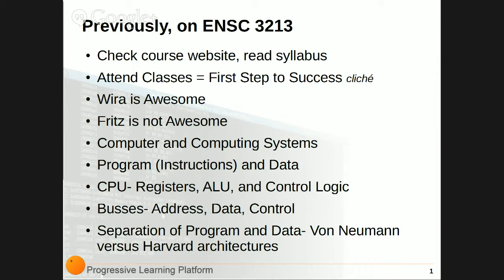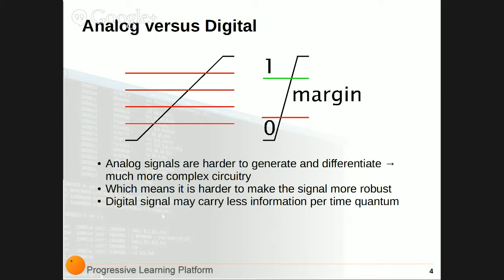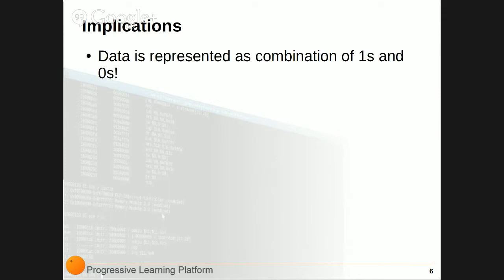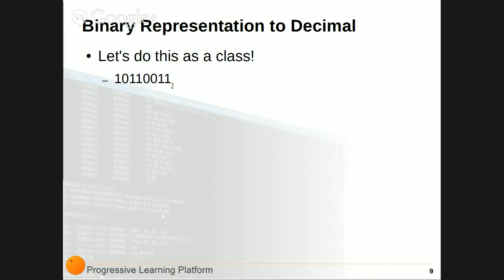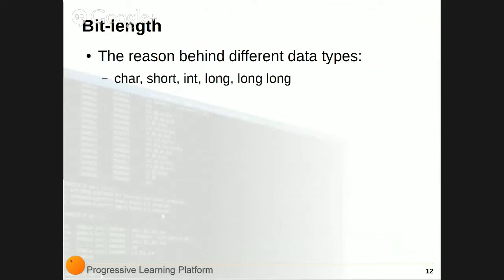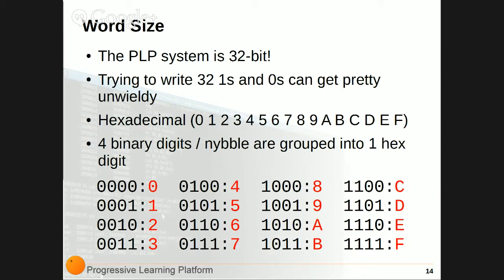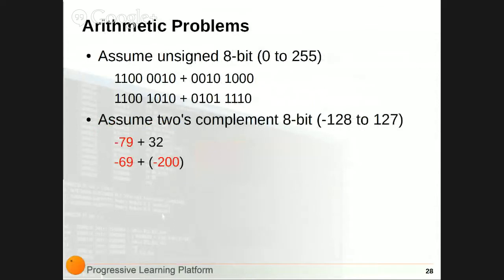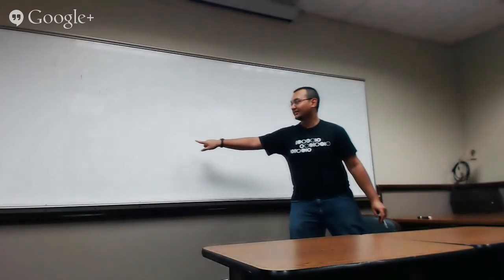ENSC 3213 - Lecture 0x01